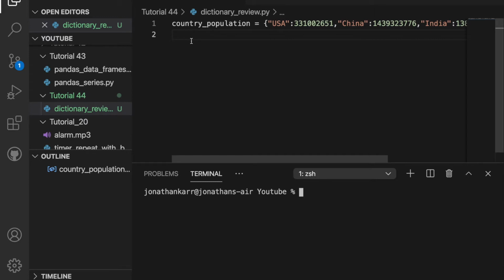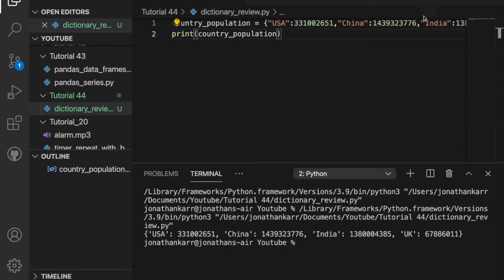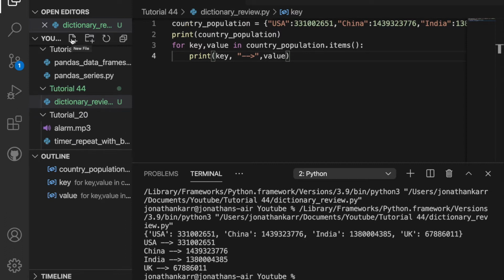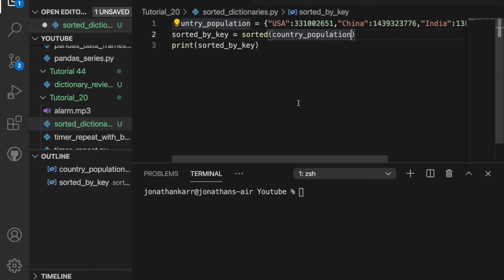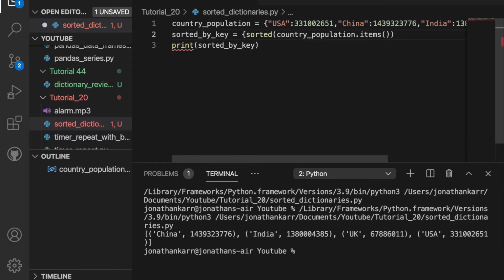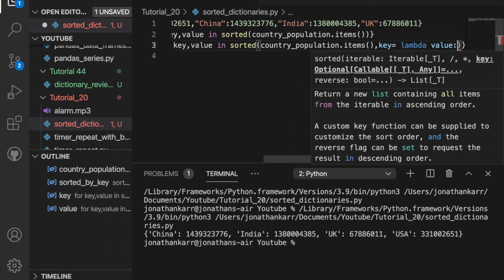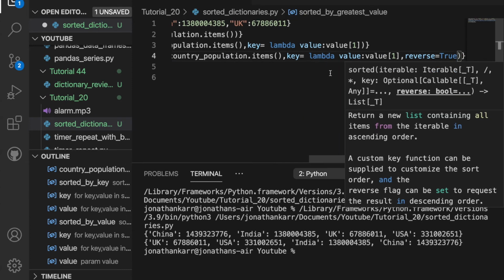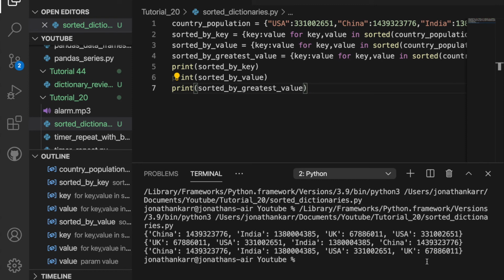Python Tutorial 44: Sorted Dictionaries by Keys and Values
In this video, you will learn how to sort dictionaries in Python. We will first review what dictionaries are. Then, we will write code to sort dictionaries by keys and then by values. This is the 44th video in a series of Python Tutorials. This course will teach you how to go from beginner to independent programmer.

Timestamps:
0:00 Welcome
0:22 Review of Dictionaries
1:44 Sorting Dictionaries by Keys and Values